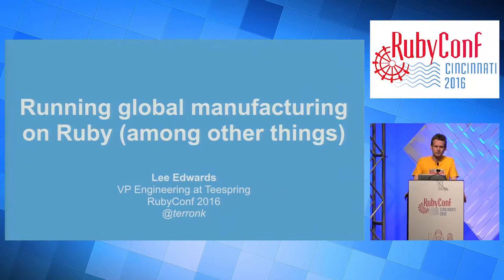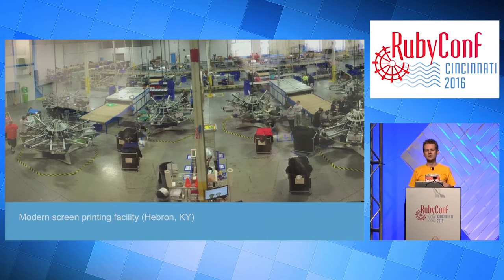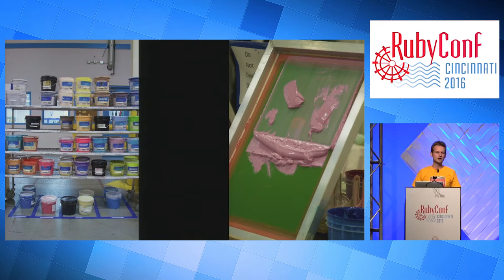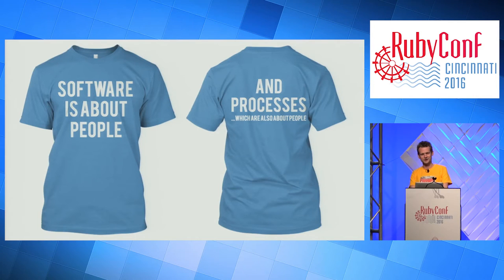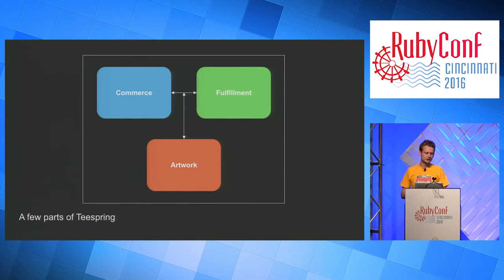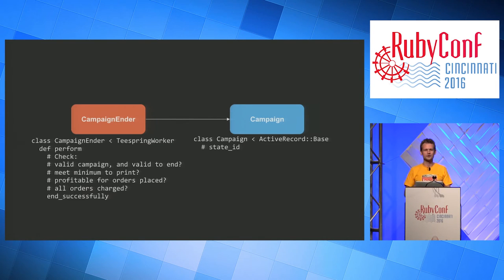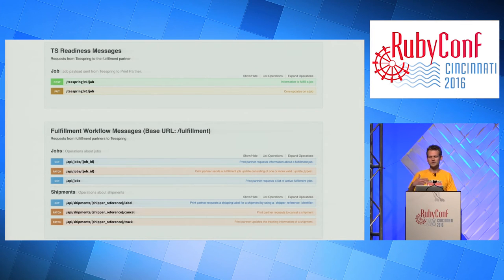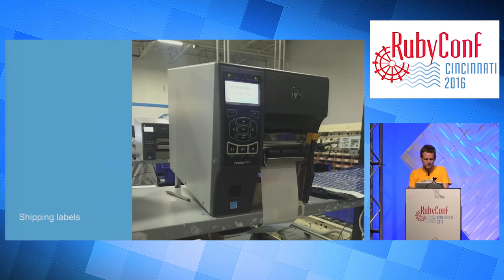RubyConf 2016 - Running Global Manufacturing on Ruby (among other things) by Lee Edwards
A few miles from this convention center, Teespring prints millions of short-run custom products every year from modern direct-to-garment printers and ships them all over the world. Like most companies, Teespring's architecture is polyglot, but the core business logic is in Ruby. We'll discuss how we use large at-scale manufacturing and production systems to help anyone, anywhere turn their ideas into reality.